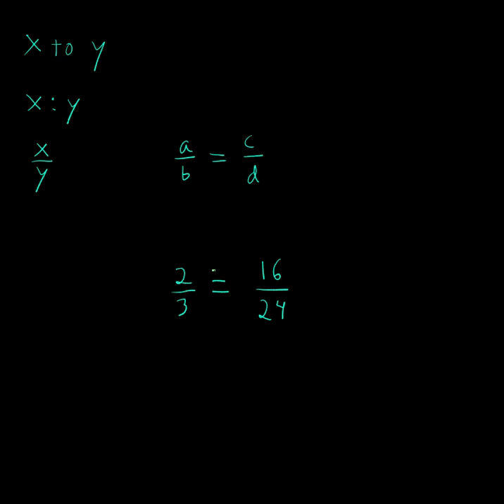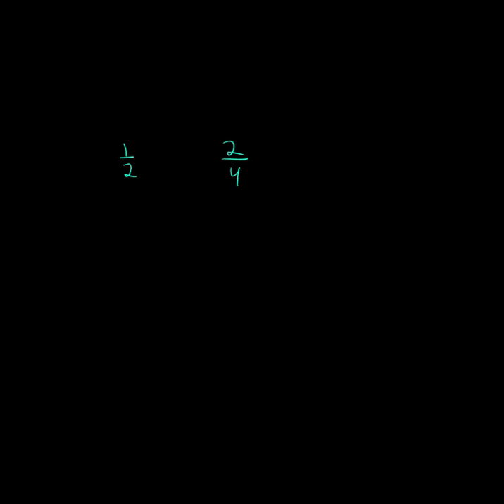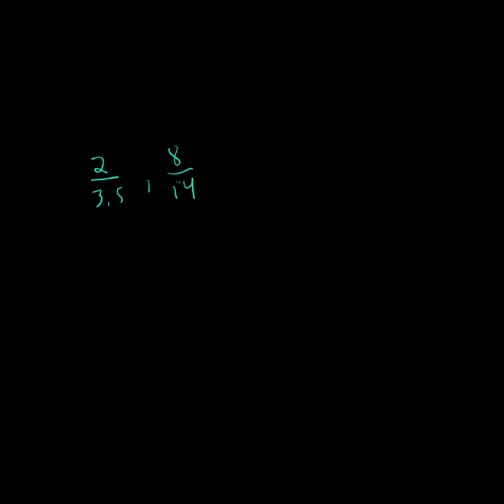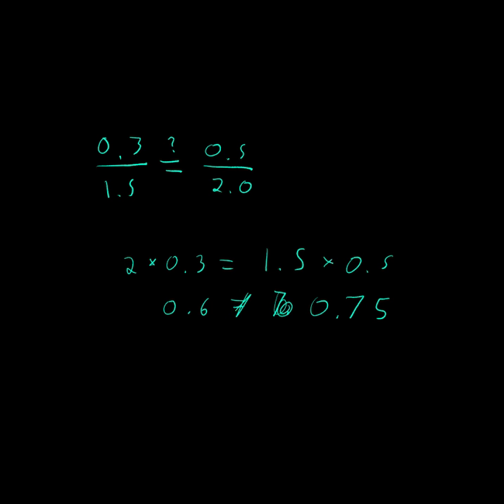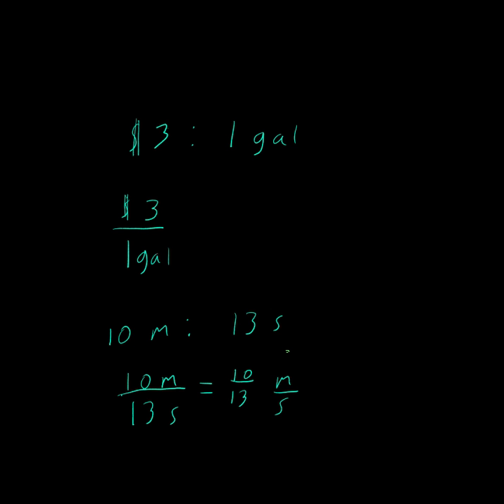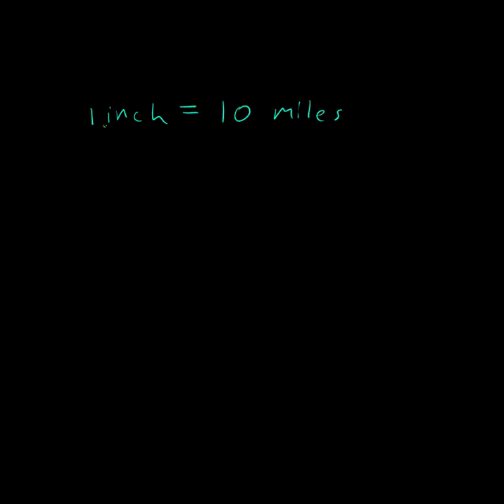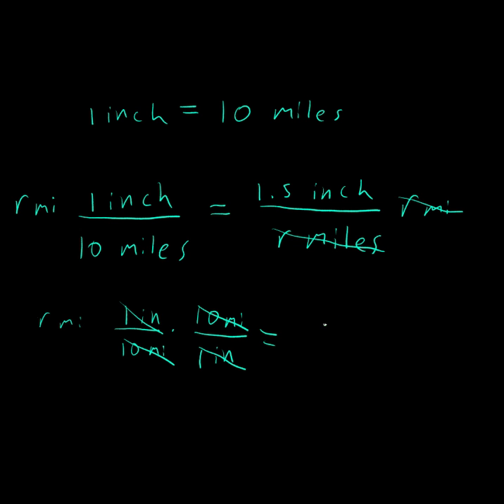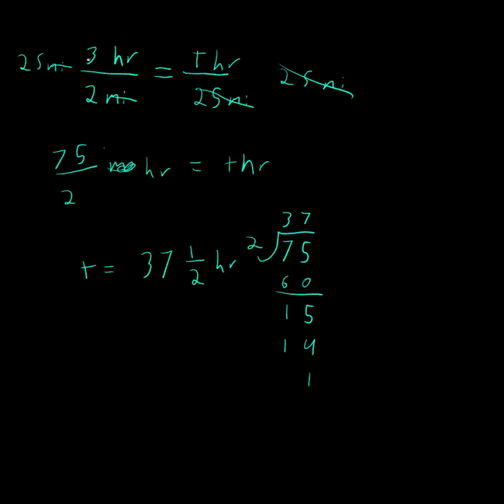2 6 Ratios and Proportions